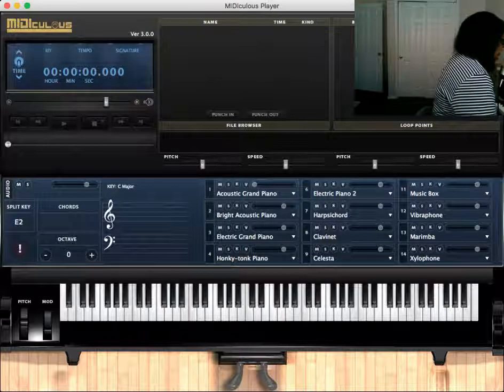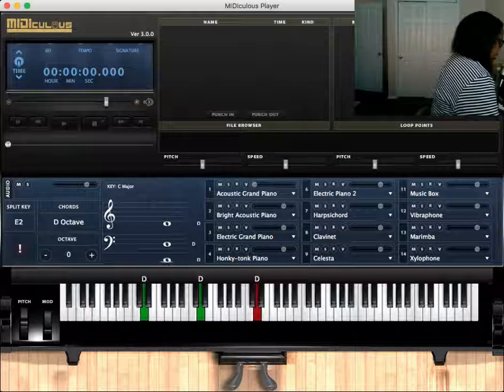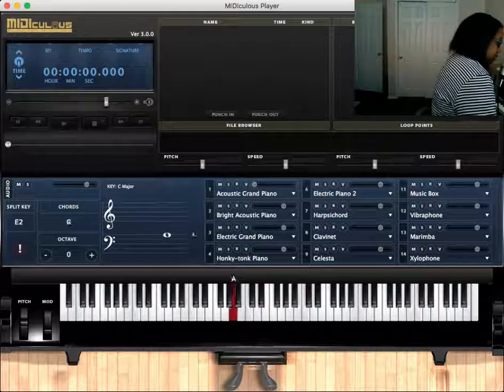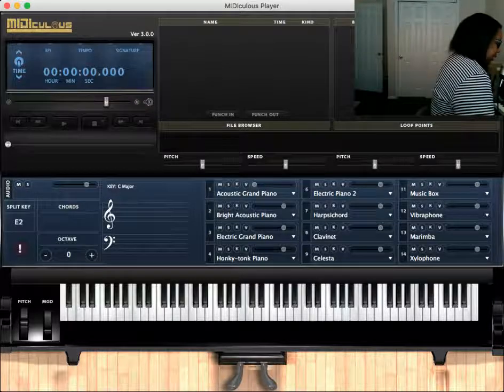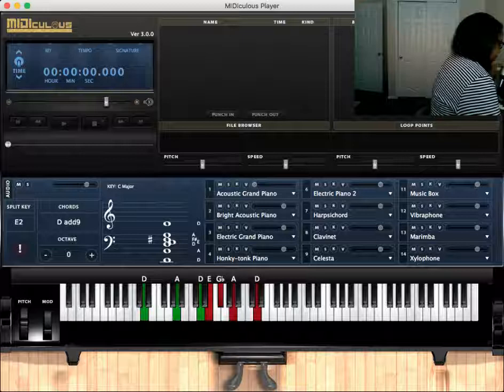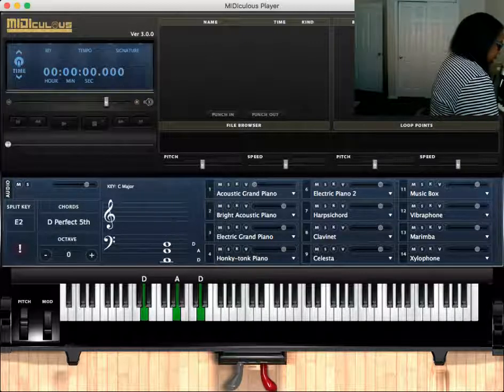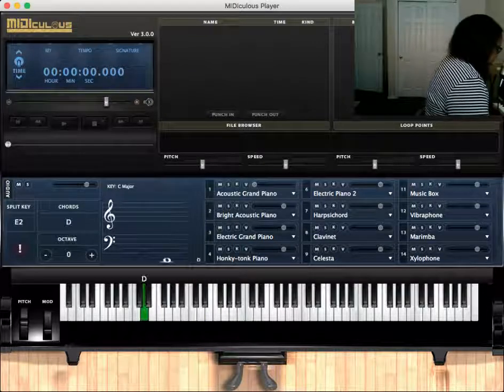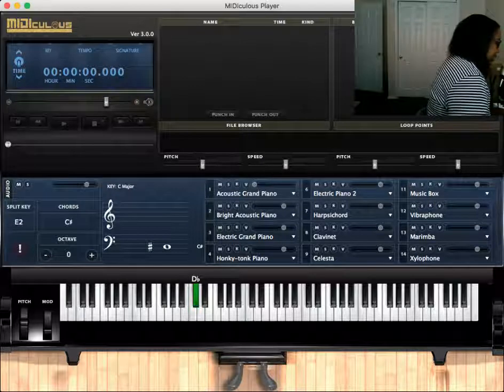Secondary Dominants Piano